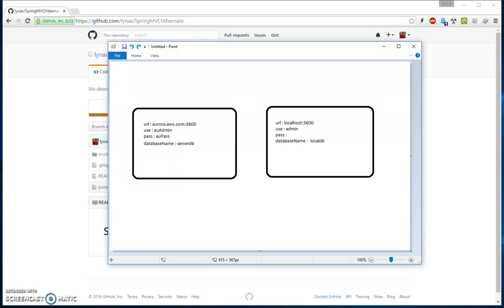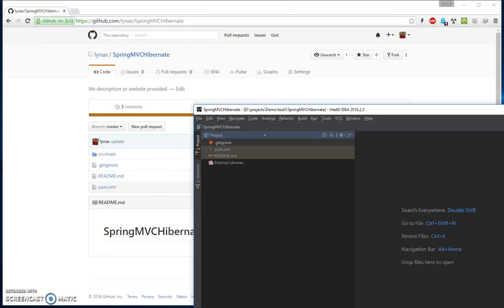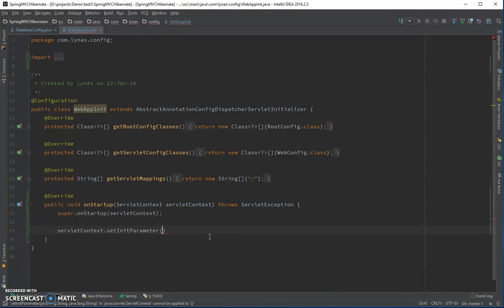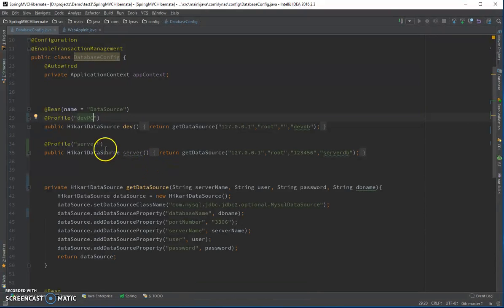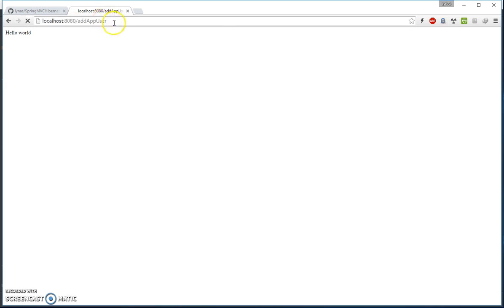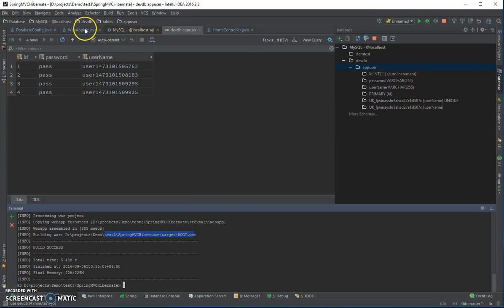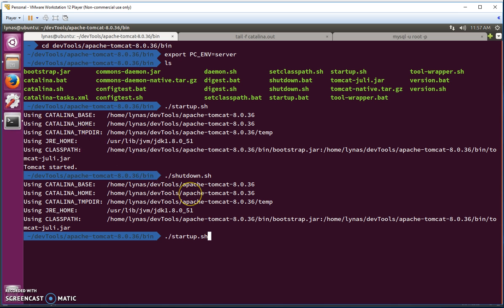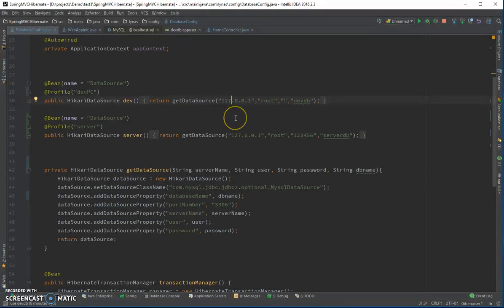Profile in Spring MVC Application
In this video I showed you how to use Profile in your Spring Application

If you cant make ROOT.war file using mvn package
then in Intellij Click  Build -- Build Artifacts -- SpringMVCHibernate:war